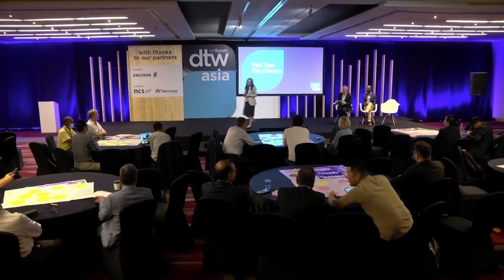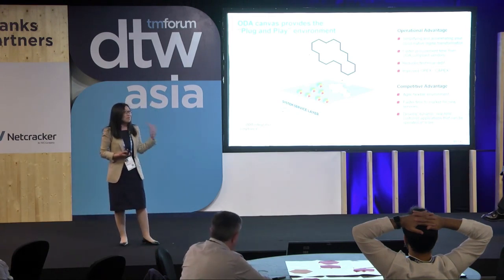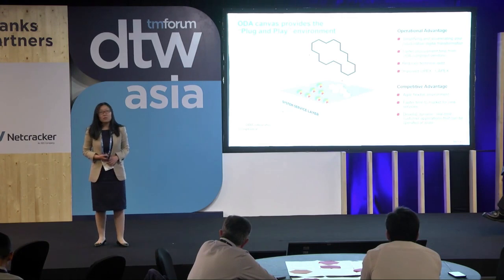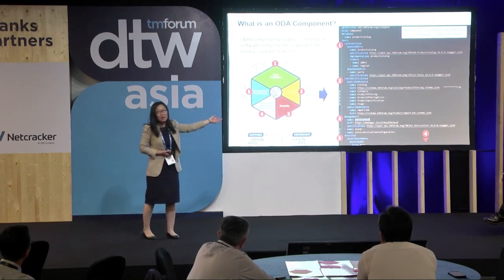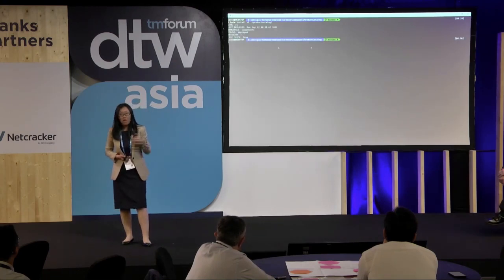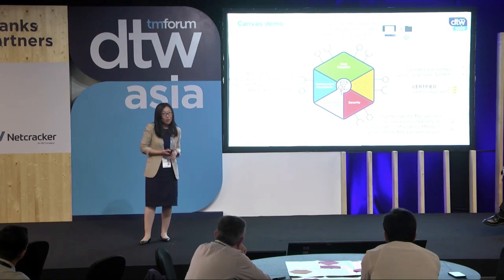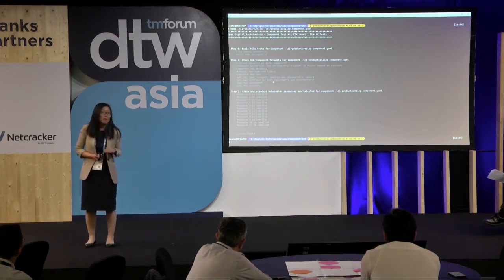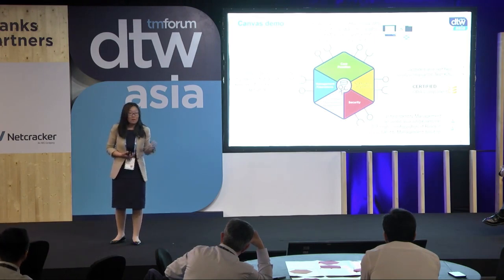DTW Asia 2023 Masterclass: Using TM Forum Components _Cece Li Session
During DTW Asia 2023, Cece Li, System Architect at Whale Cloud, Ian Turkington, VP, Architecture & APIs, at TM Forum, and Emmanuel A. Otchere, CTE, VP – Standards & Industry Dev., at Huawei sat down to discuss TM Forum's components, the building blocks of the Open Digital Architecture and how ODA has been used in case studies, to deliver business agility and operational efficiency.

Cece Li focused on the specification of ODA Canvas, which is an execution environment for ODA Components and the release automation part of a CI/CD pipeline, and demonstrated the related demos. Watch the video to find out more.